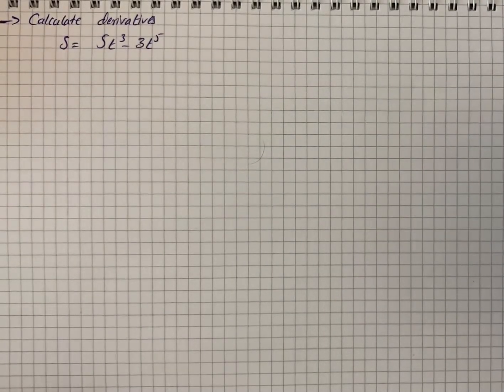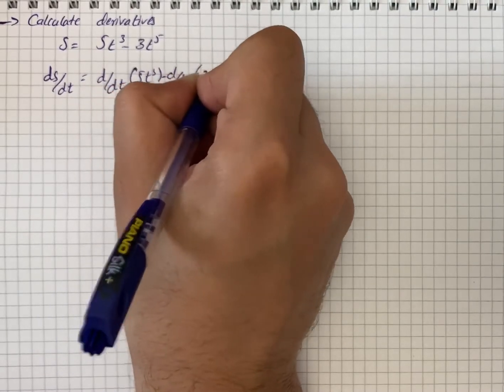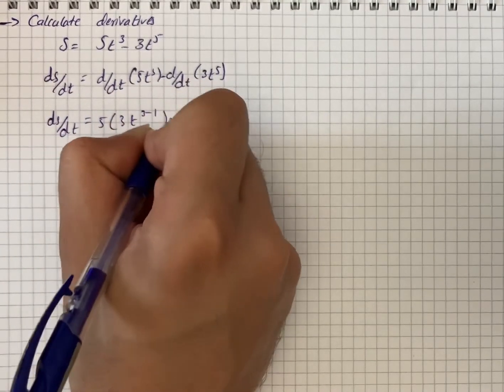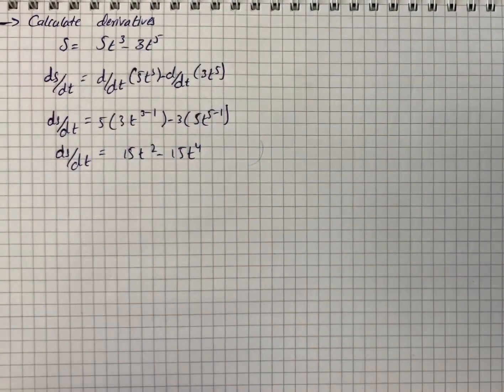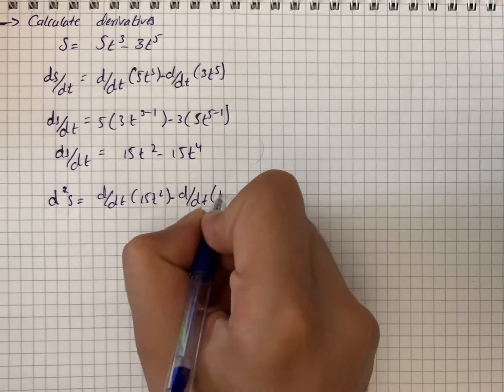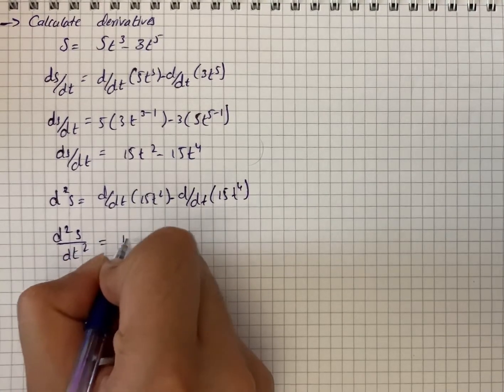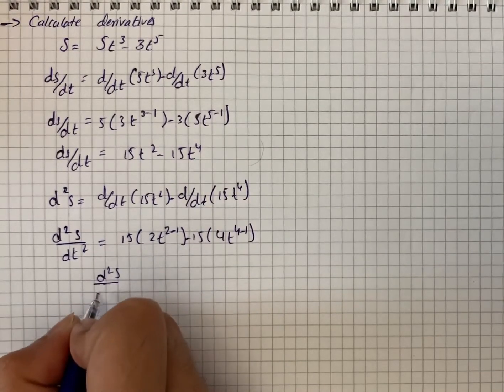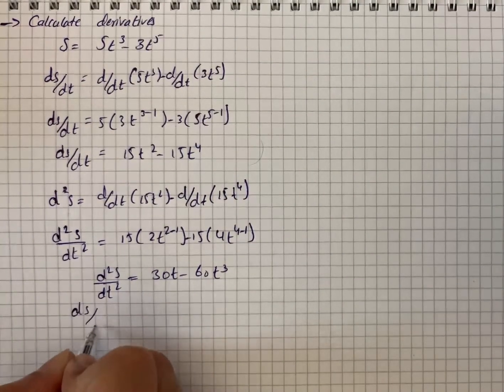Find the first and second derivatives.s=5t^{3}-3t^{5} | Plainmath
Solution to Calculus and Analysis question: Find the first and second derivatives.
s=5t^{3}-3t^{5}